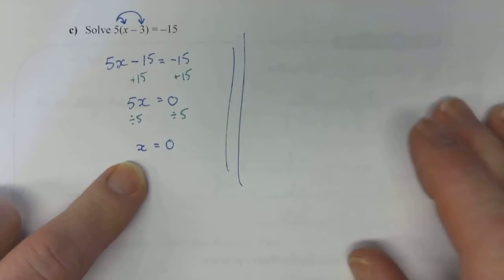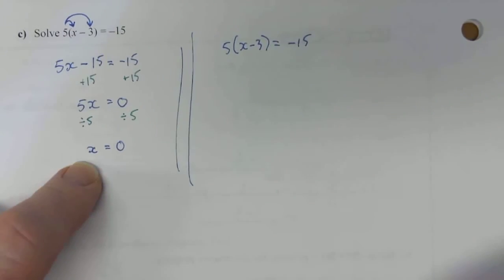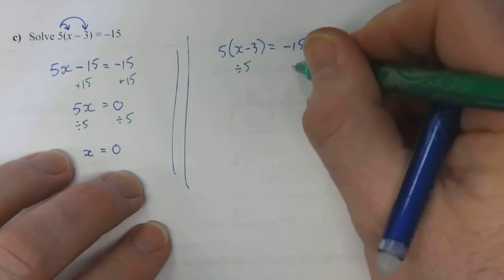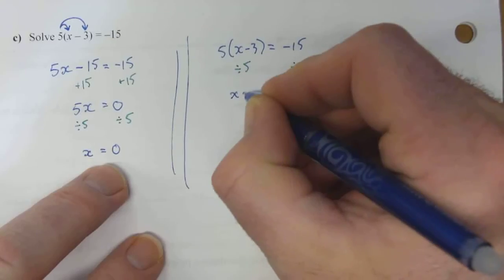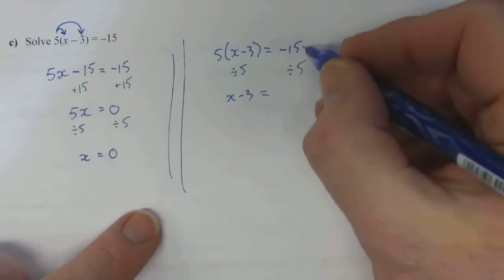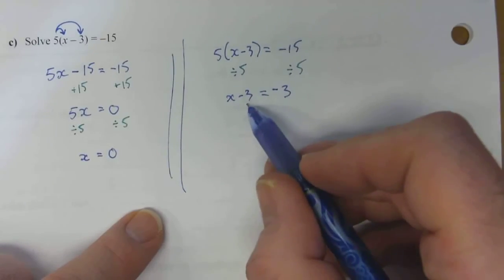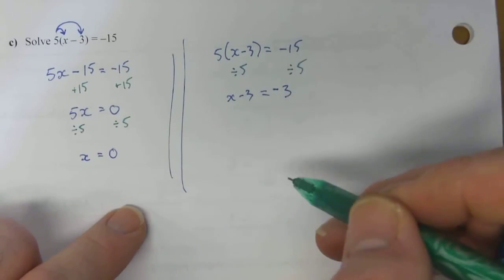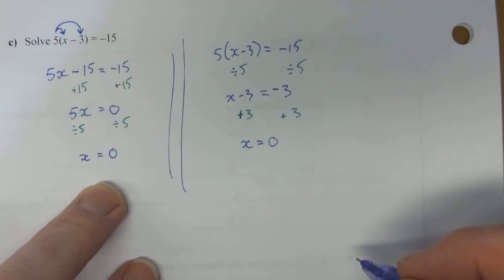8-10.4e Show You Know - continued